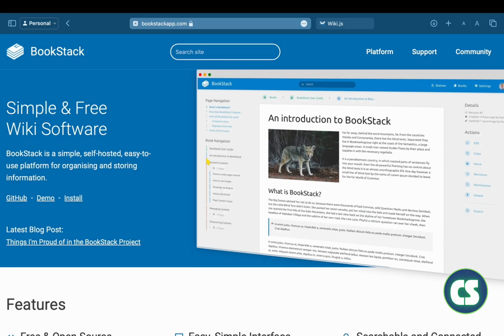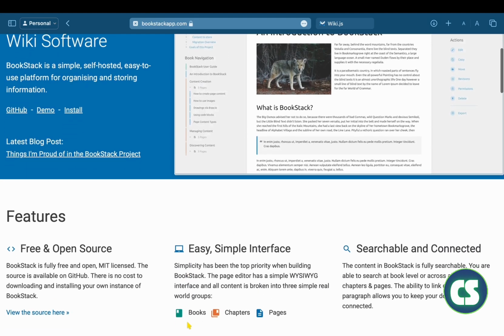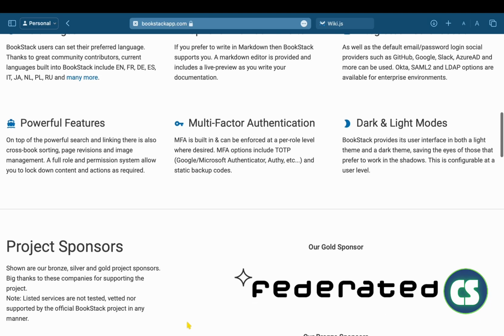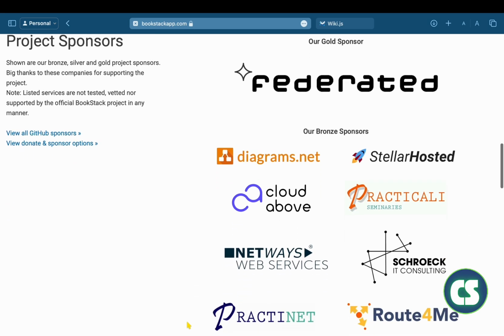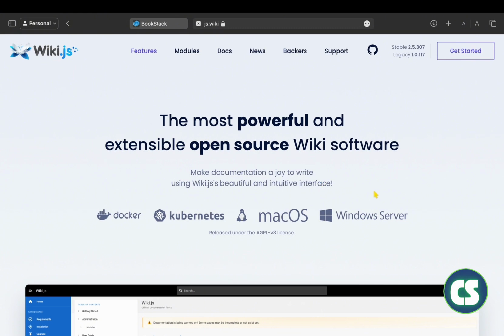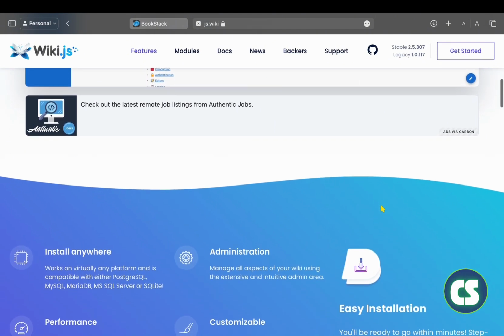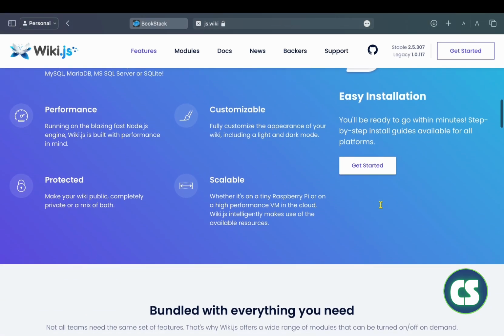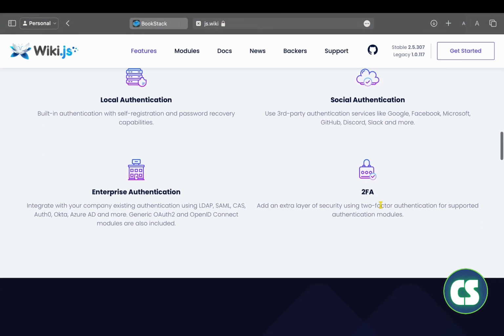Bookstack Vs Wiki Js | Which Knowledge Management Platform is BETTER?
Welcome to Checkmark Studio!!! In this tutorial video, I will show you Bookstack Vs Wiki Js | Which Knowledge Management Platform is BETTER?